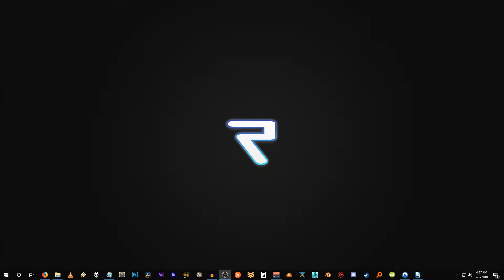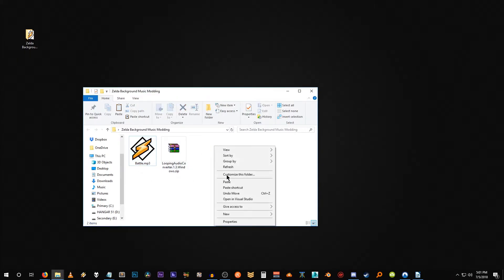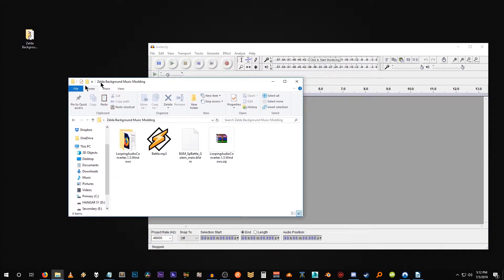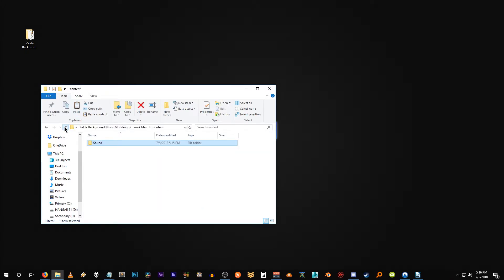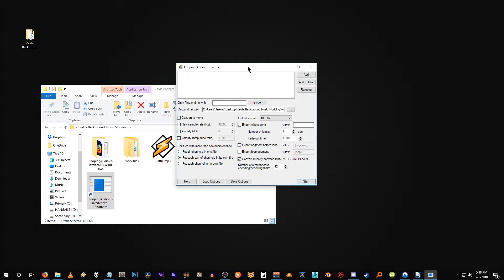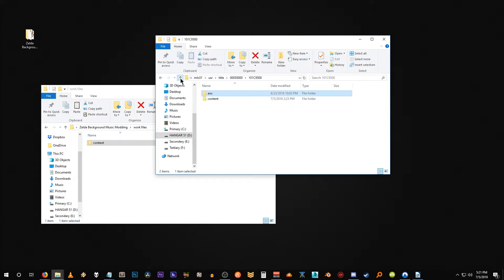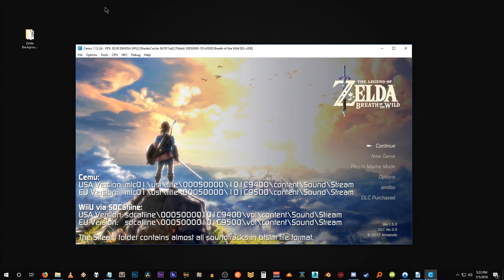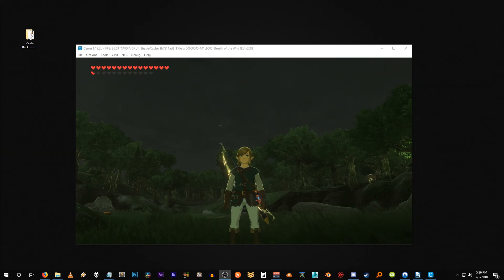Breath of the Wild Modding - Custom Background Music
Join me as we walk through the process of changing background music in Breath of the Wild! :-)

NetizenKing

Special Thanks goes to (Queen) Fooni!

TIMESTAMPS:

0:37 - Choose the music you'd like to replace

2:14 - Start Project Directory/Download New Music/Download LoopingAudioConverter

4:22 - Converting MP3 to WAV

5:37 - Create Game Data Dir Structure

7:00 - Setting Up Looping audio Converter/Convert WAV to /BFSTM

8:55 - Copy new files over to testing directory

11:40 - Differences in Cemu/SDCafiine dirs

 12:04 - Test Your Mod! :-)